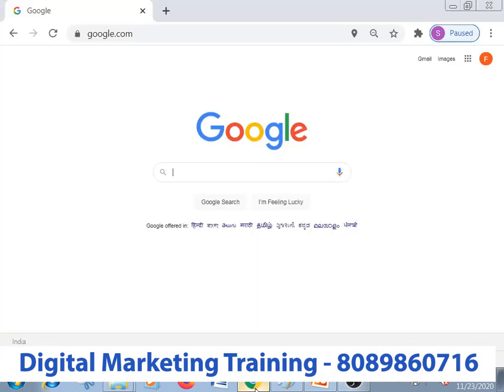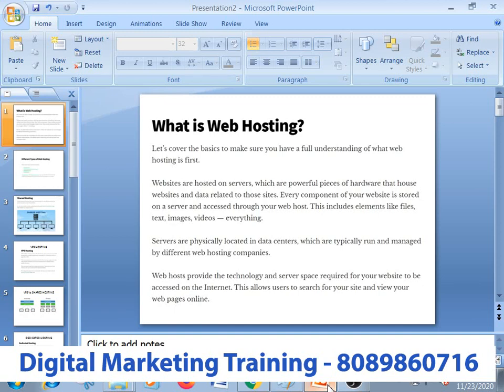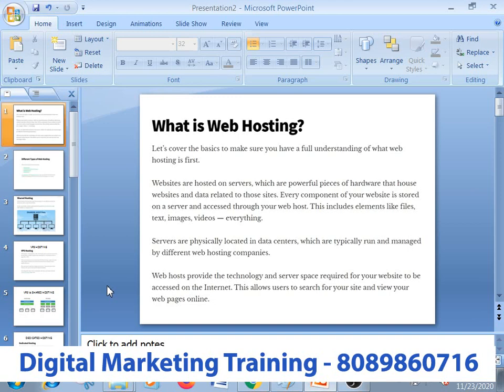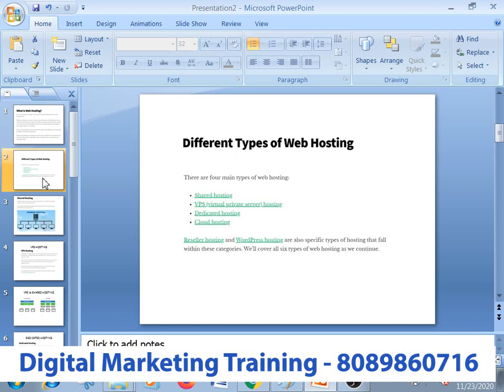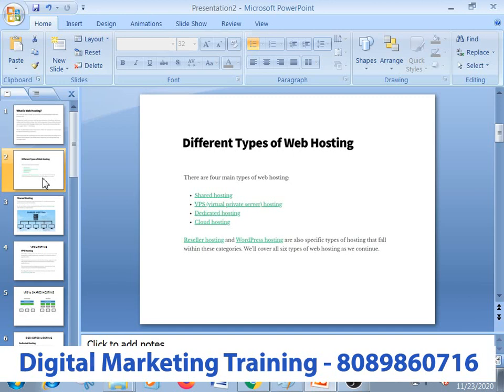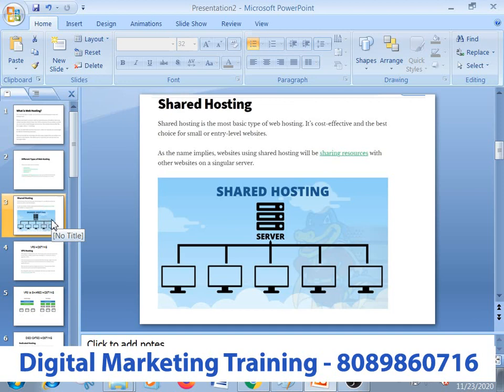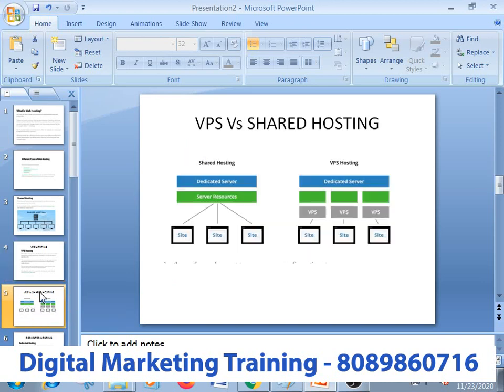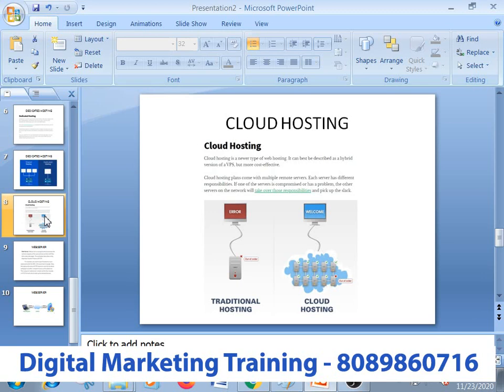Digital Marketing Tutorials in Malayalam | Digital Marketing Tips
Digital Marketing Course Fee - 5000 Rs Only.

Are you looking for digital marketing course tutorial in malayalam ? then you are in the right place i dedicated all free digital marketing course videos for you. As part of free digital marketing tutorial in malayalam i do provide free classes. Today i share video created related to website hosting, type of website hosting and web server.

My digital marketing malayalam tutorial videos can help you to learn more about digital marketing and seo in advanced level. digital marketing tutorial malayalam videos are completely free and available at anytime in my channel.

Digital marketing malayalam tutorial videos are created for people who are looking for digital marketing course in malayalam, seo , sem, smm and smo.

This Youtube Channel Give You the Tips and Tricks for
☑️ Digital Marketing
☑️ SEO
☑️ SMO
☑️ SEM
☑️ BLOGGING
☑️ MONEY EARNING APP AND WEB

Shameer Kizhakkedath

Digital Marketing Consultant